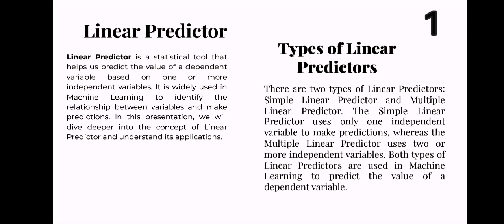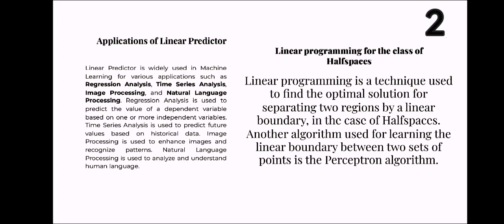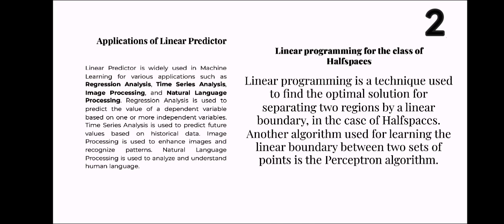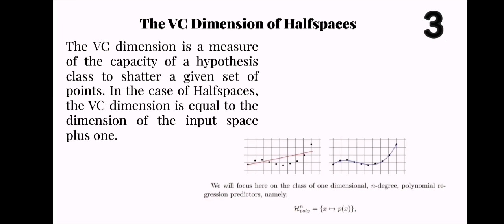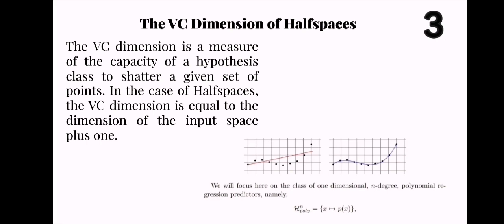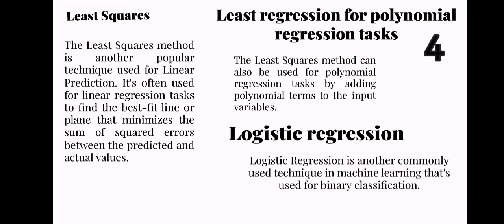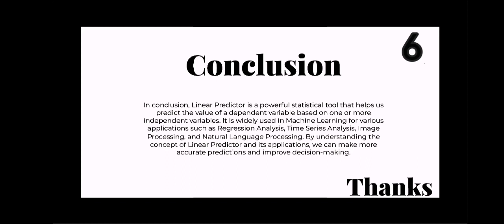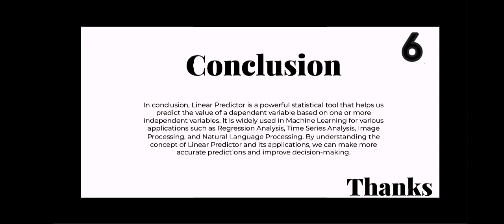Linear Predictor in Mechine Learning